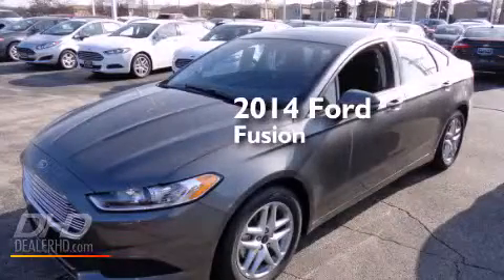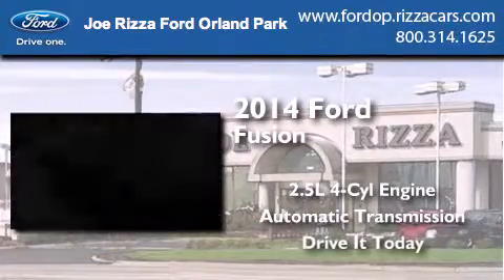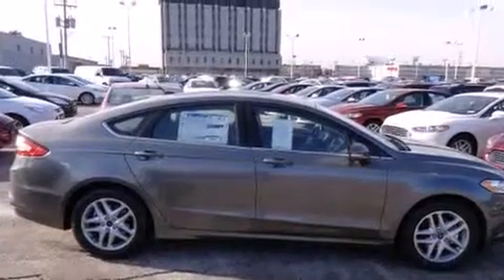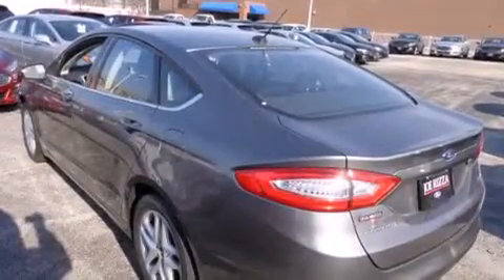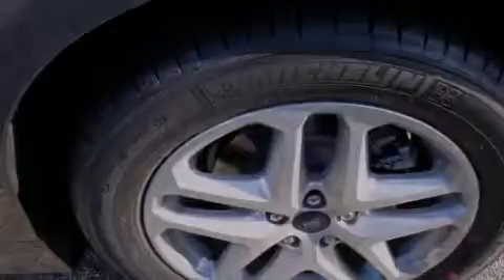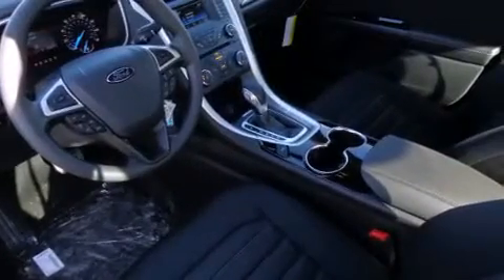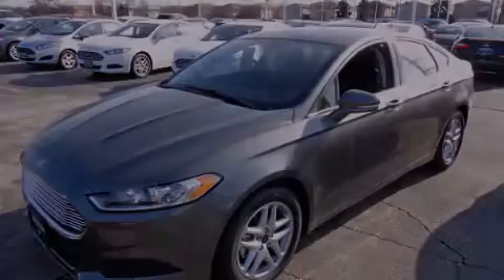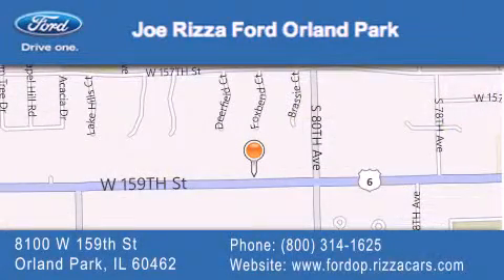2014 Ford Fusion Chicago IL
We have been honored to serve the Orland Park IL area , we promise that your experience at our dealership will exceed your expectations ! Year : 2014 Make : Ford Model : Fusion Engine : 2.5 L Trans . : Automatic Exterior : Sterling Gray Metallic Miles : 5 Interior : Aw Cloth Seating Charcoal Black Stock : NE4062 Joe Rizza Ford Orland Park 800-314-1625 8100 West 159th Street Orland Park , IL 60462